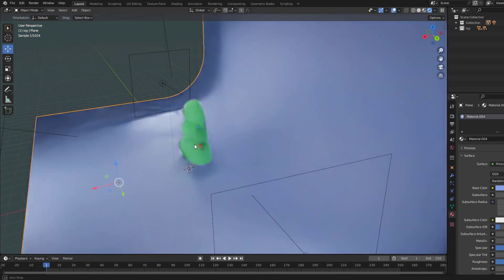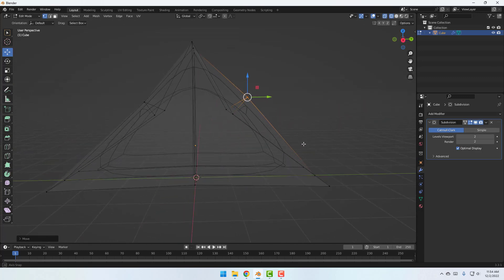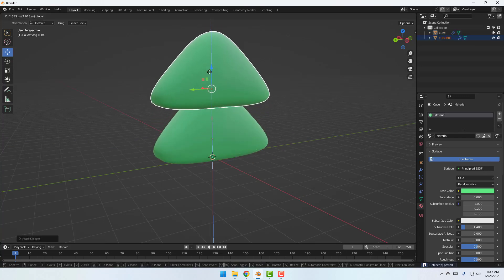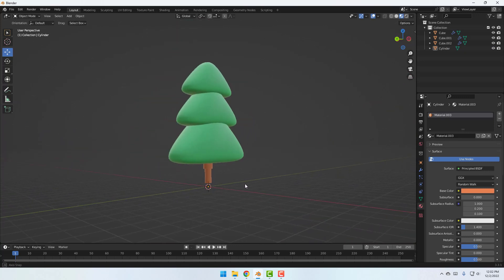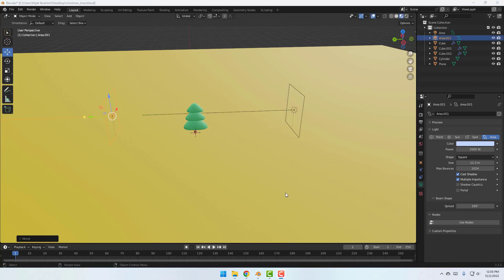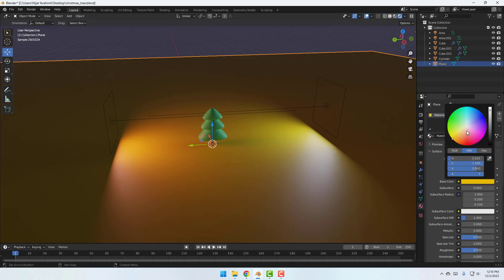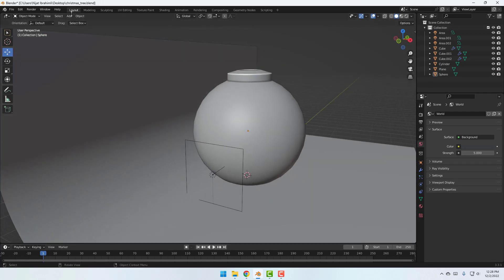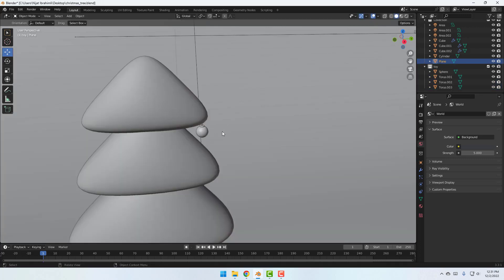Christmas Tree in Blender Beginner Tutorials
►Do you want Project Files for free? READ
Hi guys, welcome to my new Blender tutorial. In this tutorial i will show how to make christmas tree 3d model and rendering, ligting, rendering with Blender 3D. Let's get started!